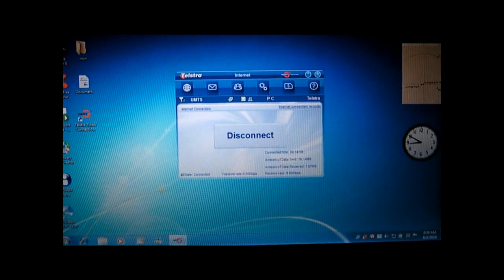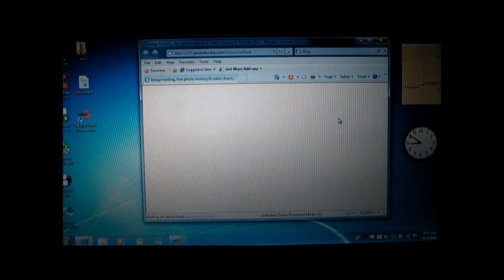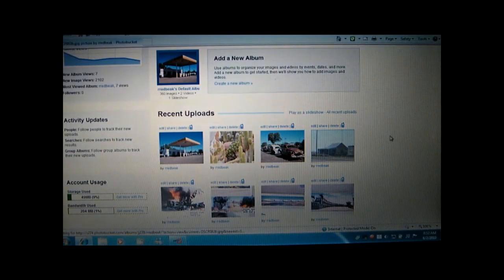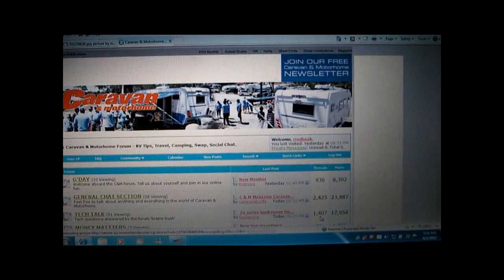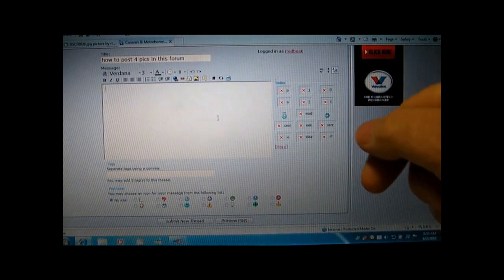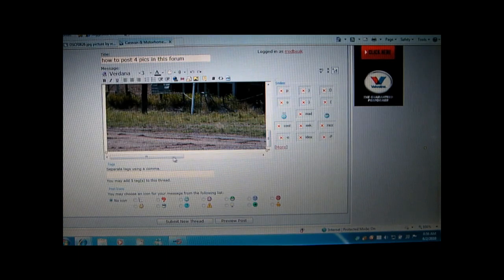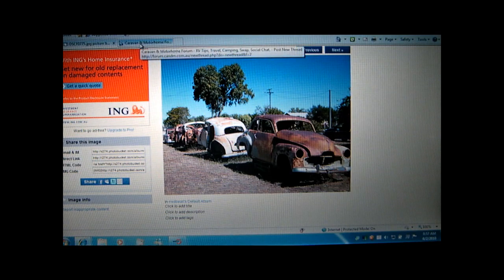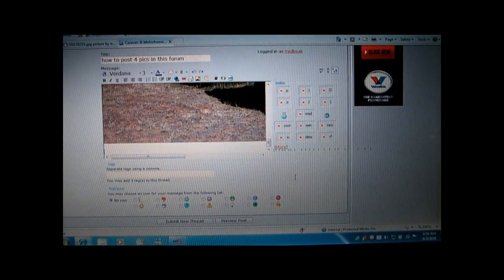how to post 4 pics.wmv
posting multiple pics to forums can be frustrating